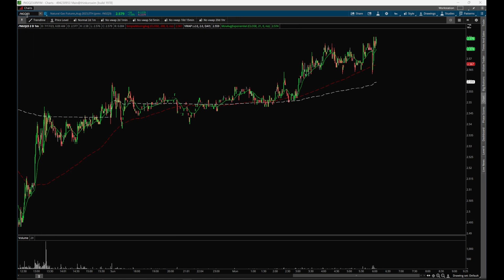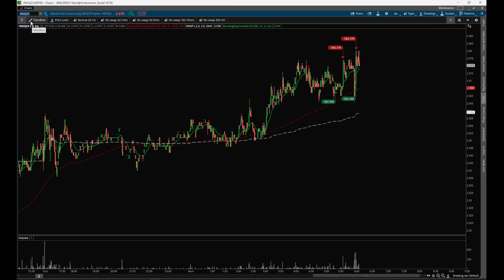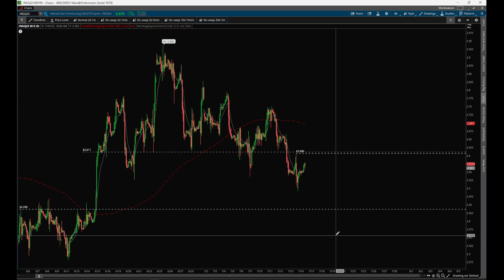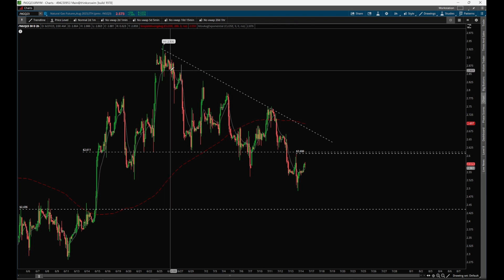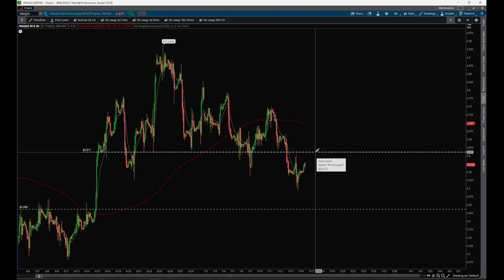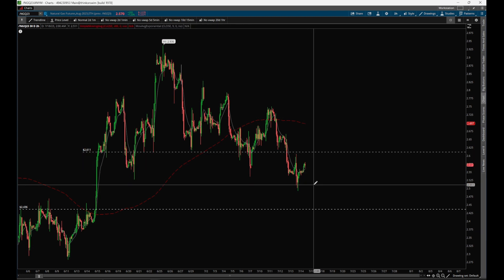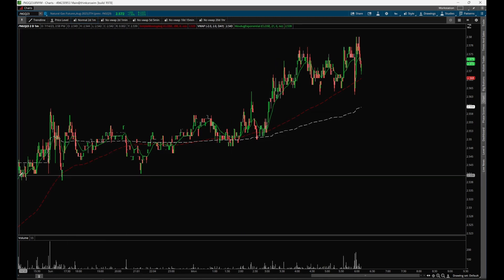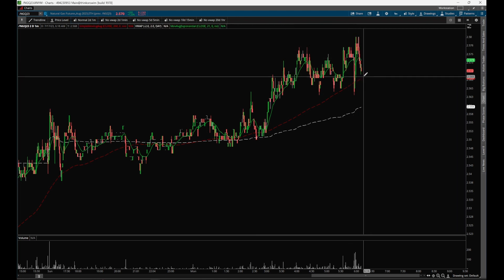How to Trade Countertrend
In this video, you will learn the techniques I use on a daily basis to know when its best to trade against the longer term timeframes.

WHO AM I:
I'm Jack, a seasoned professional trader that shares advice about trading in the markets to help others on the journey of becoming consistently profitable. I have been day & swing trading stocks, futures and cryptocurrencies for years and now it is time to give back.

The information contained here and in the resources available for download through this website is not intended as, and shall not be understood or construed as, financial advice. I am not an attorney, accountant or financial advisor, nor am I holding myself out to be, and the information contained on this website is not a substitute for financial advice from a professional who is aware of the facts and circumstances of your individual situation.

We do our best to ensure that the information provided here and the resources available for download are accurate and provide valuable information. Regardless of anything to the contrary, nothing available on or through this website should be understood as a recommendation that you should not consult with a financial professional to address your particular information. We here at the Trading Tribe always recommend that you seek advice from a professional.